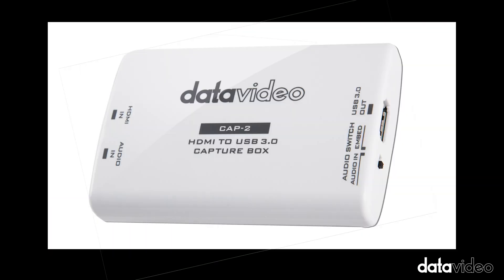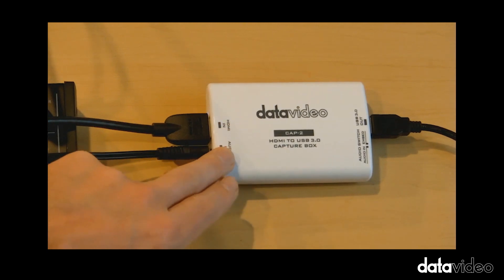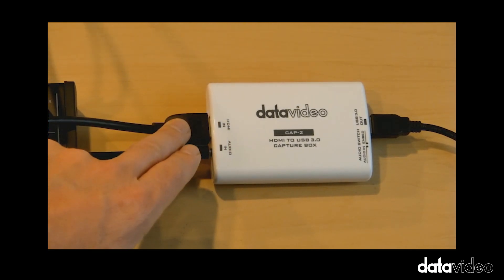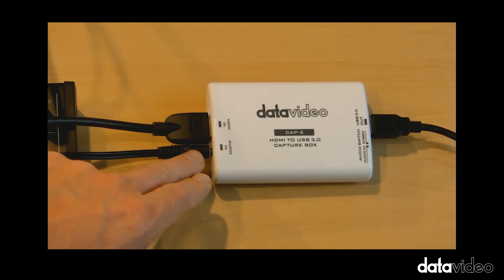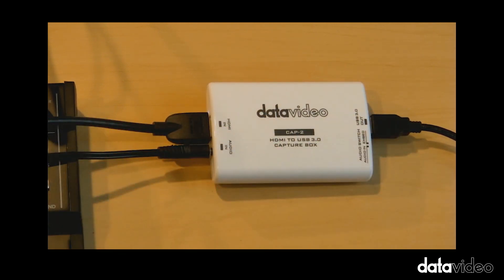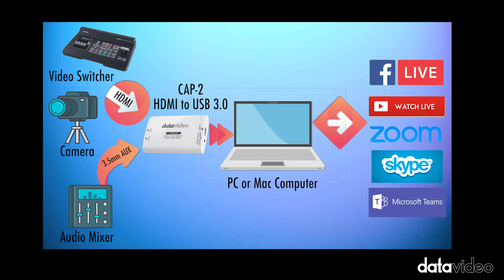Datavideo CAP-2 Video Capture Card & PTC-140NDI NDI Camera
Datavideo introduces 2 brand new products from our 2020 lineup: the CAP-2 HDMI to USB Video Capture Card and the PTC-140NDI Pan-Tilt-Zoom Camera with NDI technology. These products are ideal for professional video conferencing applications.

This video is the first of our new in 2020 products video series. CAP-2 and PTC-140NDI are two of the products that were planned to lauch at NAB 2020. Clink on t he links below to learn more.